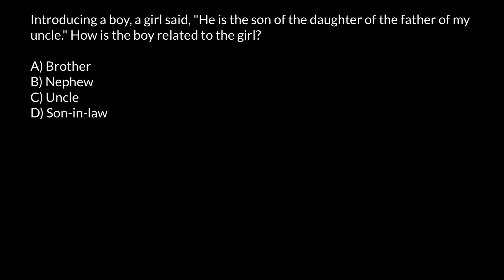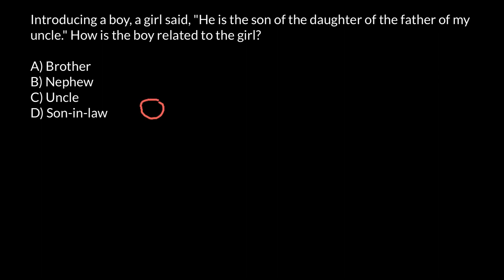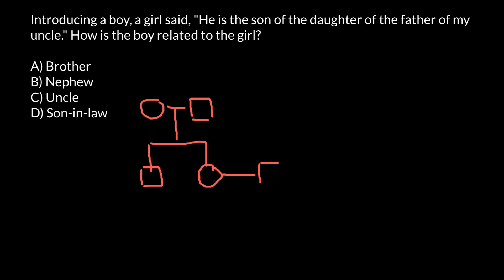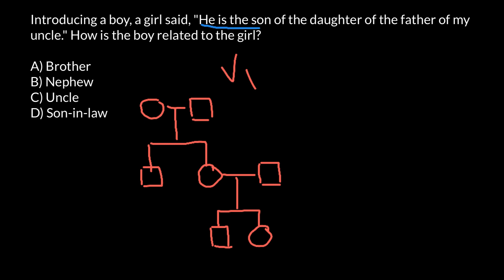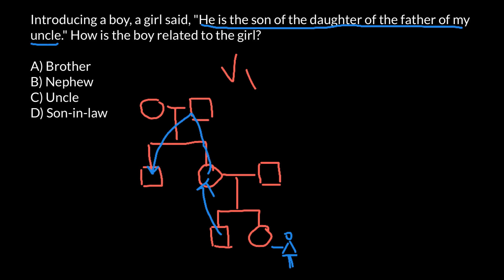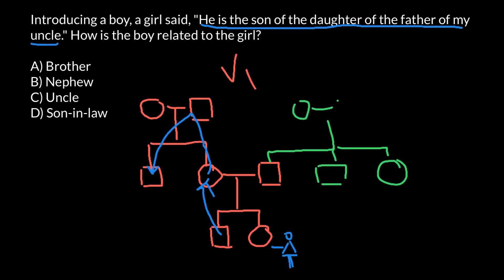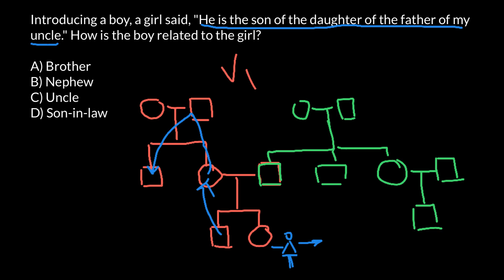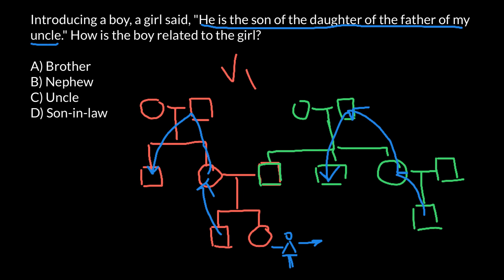#5 Introducing a boy, a girl said, "He is the son of the daughter of the father of my uncle."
Blood relations are of considerable part of CAT and other MBA entrance exams. Around 3-4 questions make up its logical reasoning section. This topic is a scoring one if you are smooth with the understanding of family relations and family tree otherwise it can prove to be messy, confusing and time consuming. In recent times, we are most likely been detached with our family members and most live in nuclear families unlike in past times when the concept of Joint Families was an apparent part of our lifestyle. Thus, most of us hardly possess the idea of how family relations are intertwined and mixed up and how the branches flow through the family.

Problem:

Introducing a boy, a girl said, "He is the son of the daughter of the father of my uncle." How is the boy related to the girl?

A) Brother*
B) Nephew
C) Uncle
D) Son-in-law